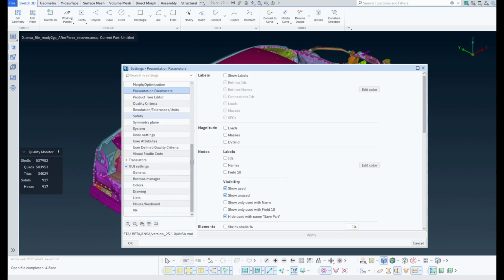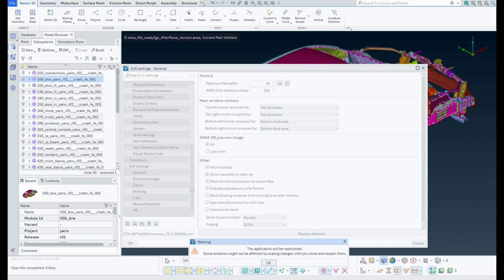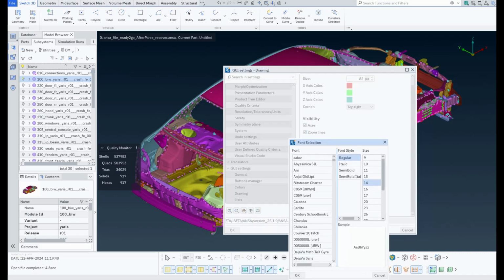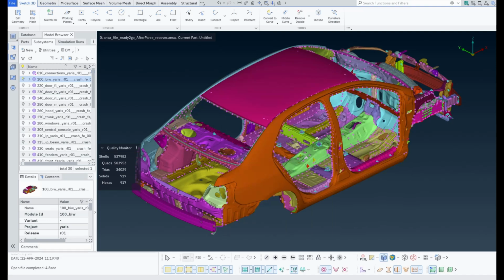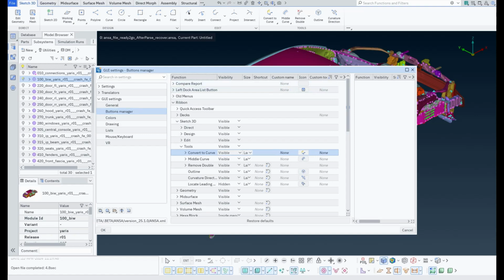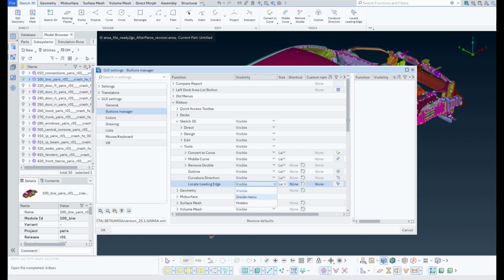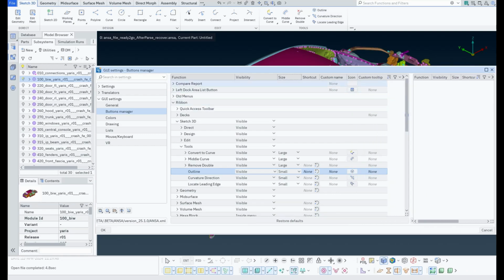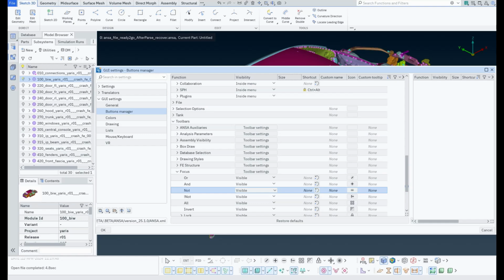ANSA v25.x walkthrough: Icon, Size and Fonts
This video provides an in-depth guide to the Icon Size and Fonts settings in ANSA, explaining their functionality and how they impact the user interface for an optimized workflow.